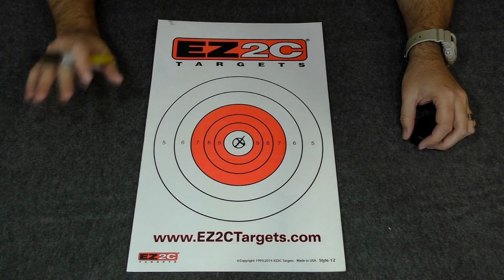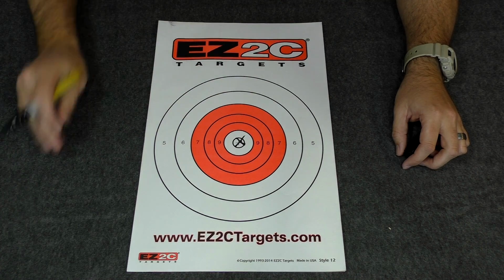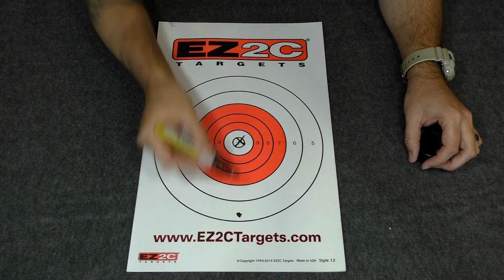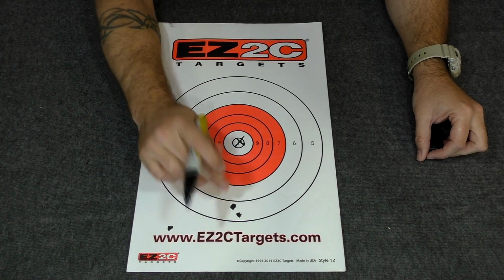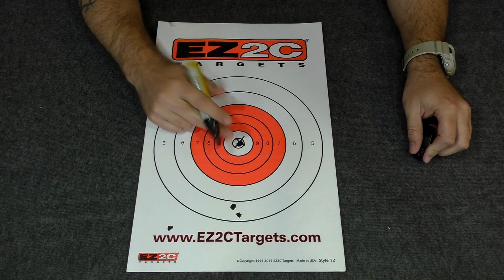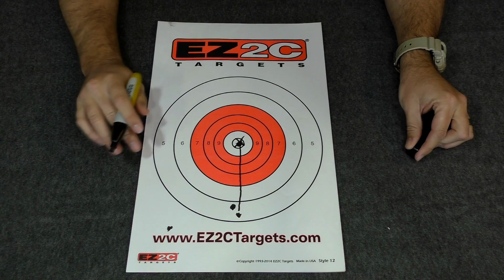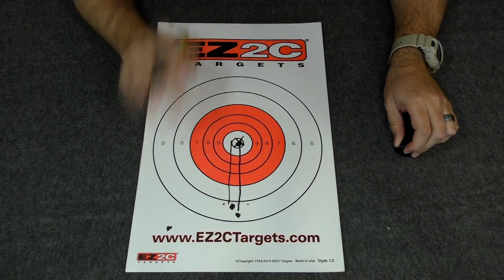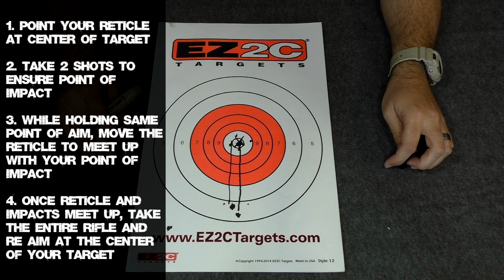How to Zero Any Optic With Only 2 Shots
I hope this helps a few people achieve 0 without wasting too much ammo.  This is a simplified way to bring your point of aim and impact together.